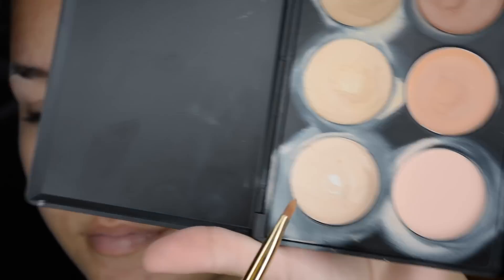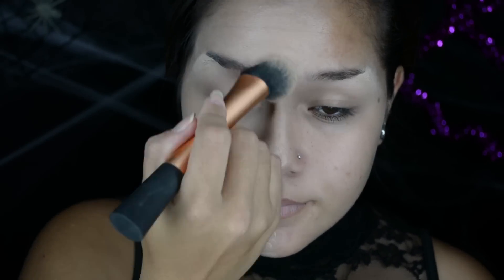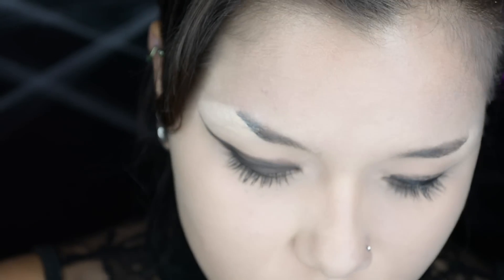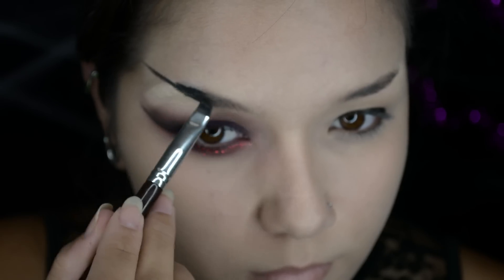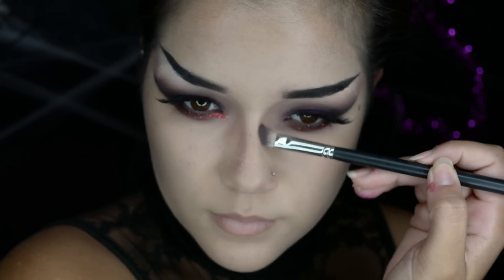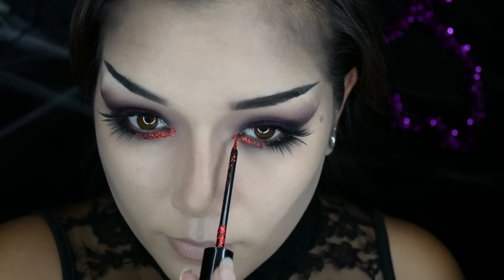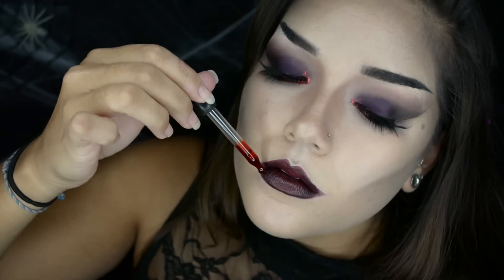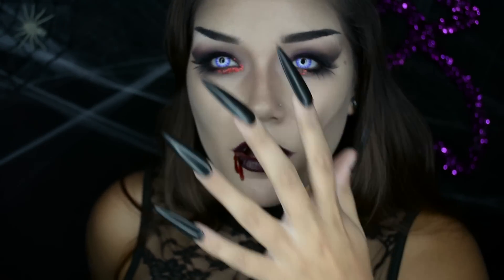Vampire | Makeup Tutorial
Hey guys!
Soo this is now my 3rd Heleween 2014 makeup tutorial up to feed your brain with ideas this year!
I had a lot of fun creating this Vampy look for you guys and feel free to take what you want from this video, you dont need to block out your eyebrows or get crazy nails and contacts... but it would look cool ;) but seriously dont leave the house with out some blood on ya this halloween!

Have fun in your Halloween festivities hope I helped.

Product Details:
-As a base I used the lightest concealer shade from Coastalscents Camouflage palette
-Sugarpill "Poison Plum"
-Coastalscents 88 Original eyeshadow palette
- Red glitter liner from Blackheart found at HotTopic
-Lashes by Kiss (Top) Juicy Volume 03 and (bottom) Accent KPE40
-Black eyeshadow + essence gel liner in "Midnight in Paris" on my new straight brows
-MAC night moth and Wet n Wild's Cherry Bomb and Pagan lipstick
and fangs are from HotTopic 💋